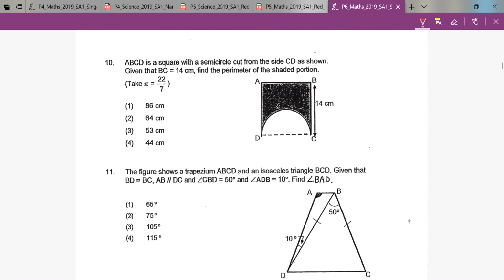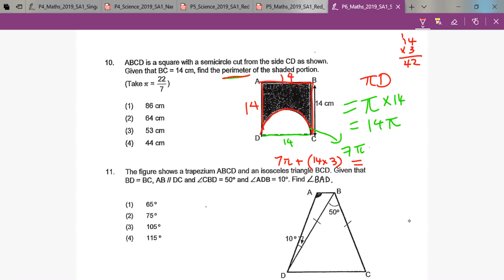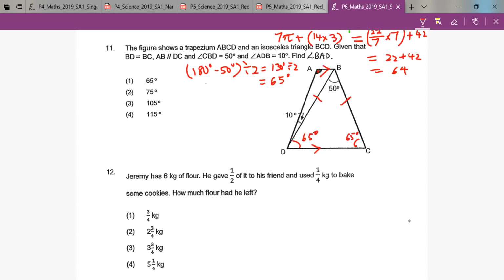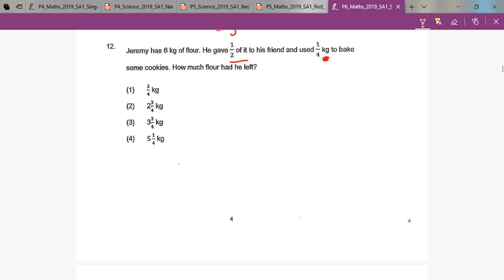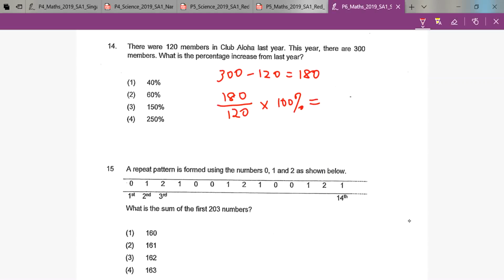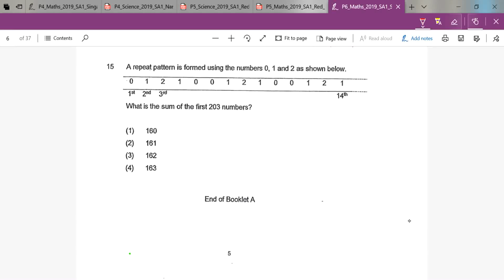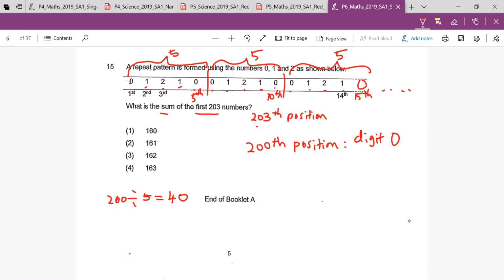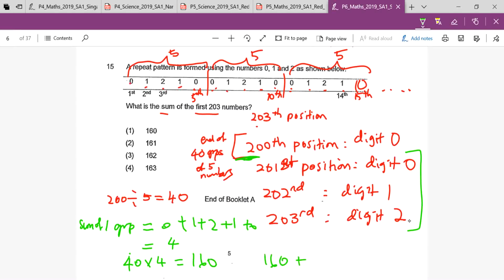STEP BY STEP GUIDE: Singapore P6 SCGS SA1 Paper 1 Section A (2/2)